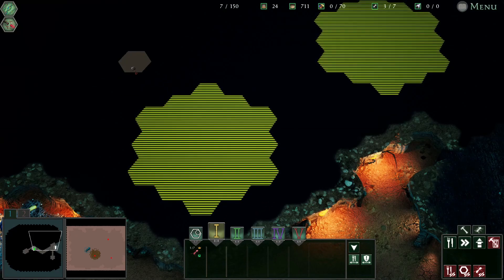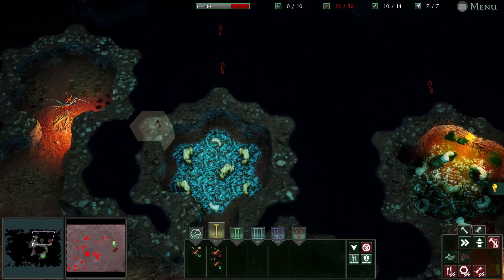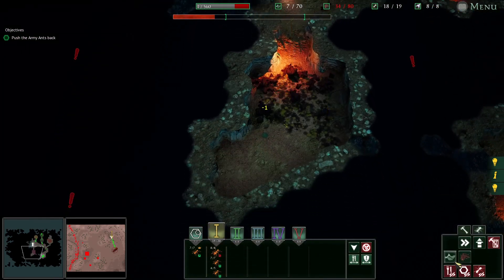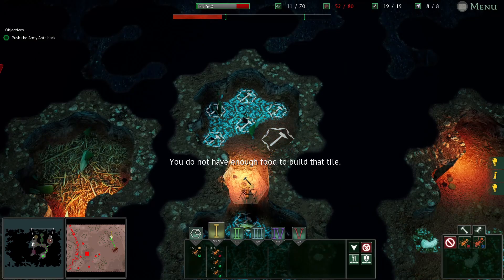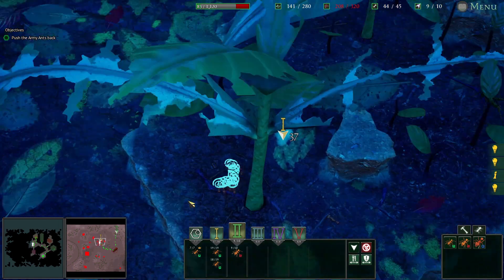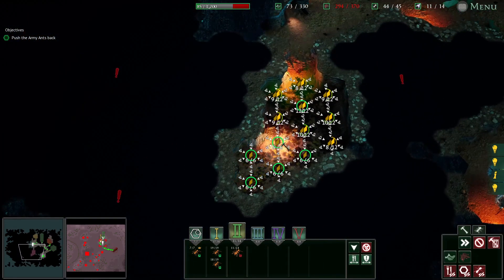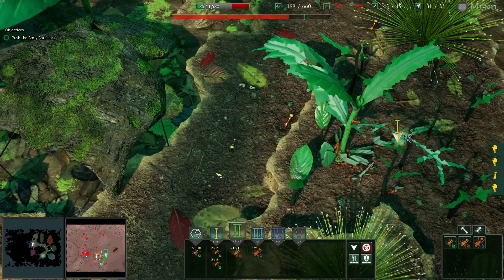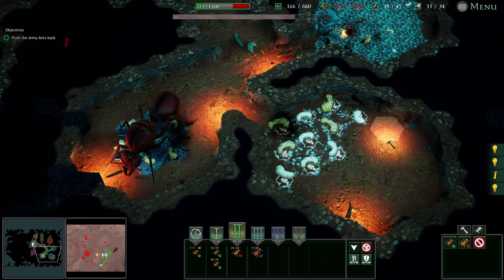Empires of the Undergrowth - Front Line - #8 - Lets Play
Empires of the Undergrowth is a simulation-style strategy game in which the player controls an ant colony.

PC System:
Ryzen 2600
Nvidia GTX 1060 6Gb Graphics Card
16GB DDR4 Ram
480Gb SSD Hard Drive
240Gb SSD Hard Drive